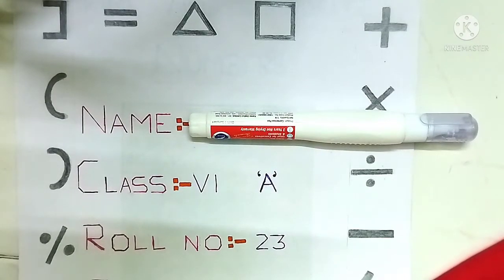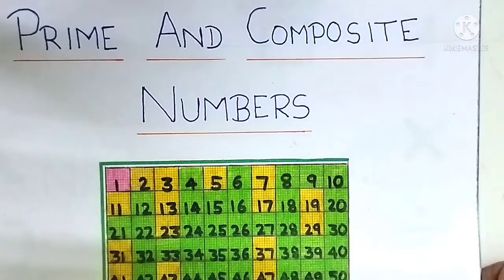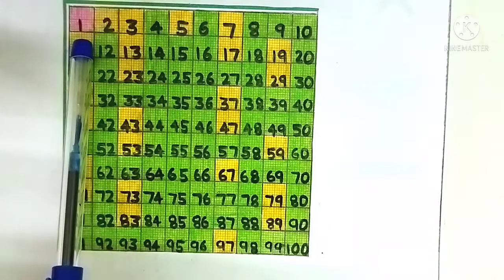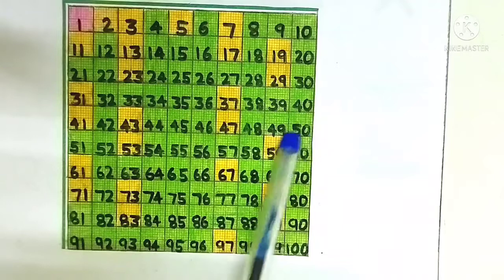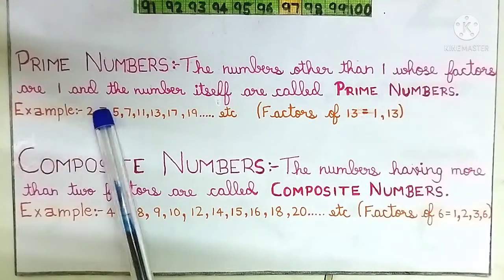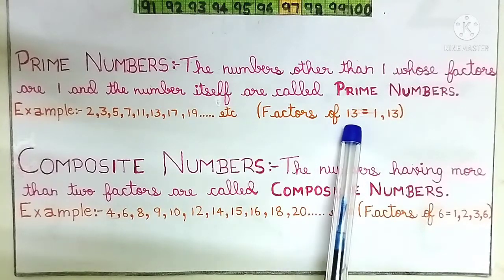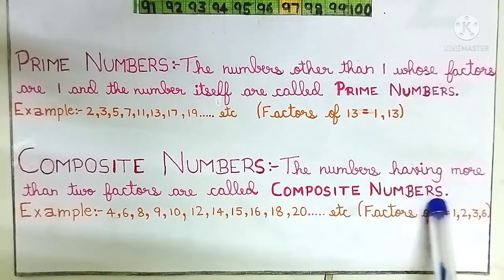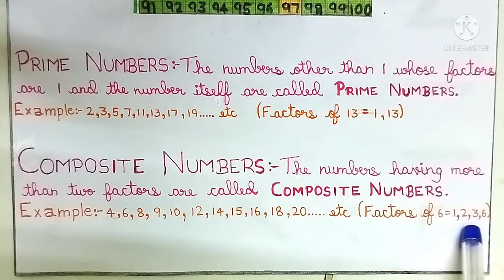mathematics/activity for prime and composite numbers/class 6.